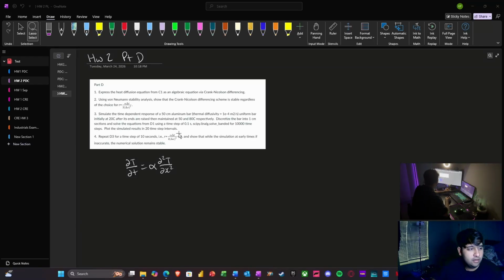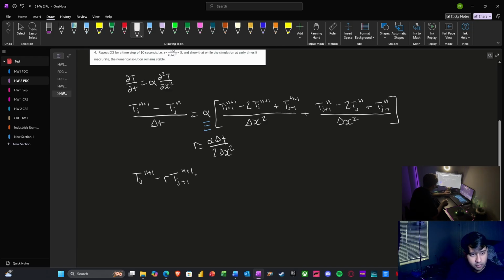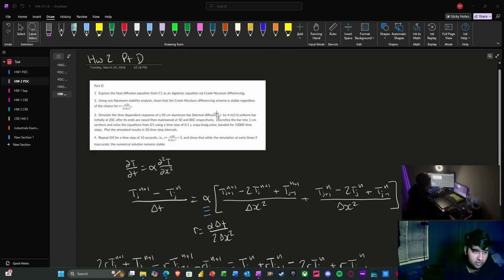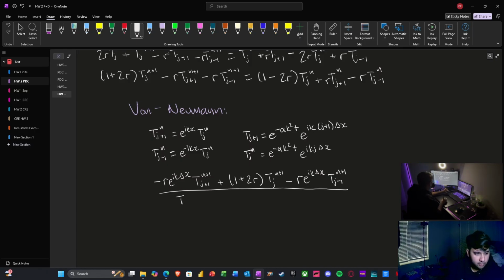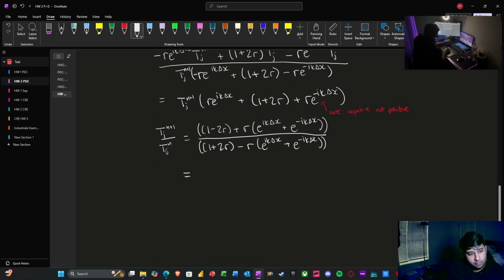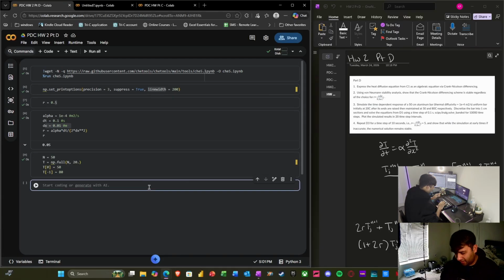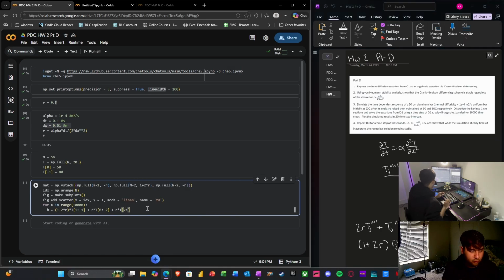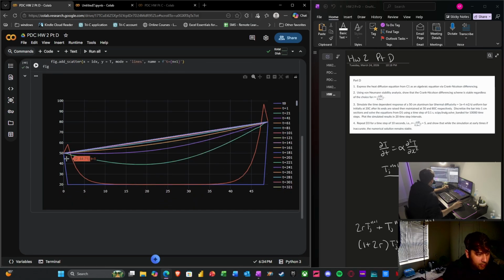PDC HW 2 Pt D